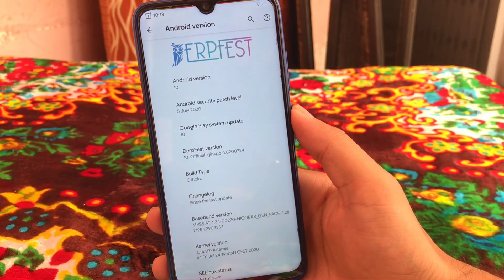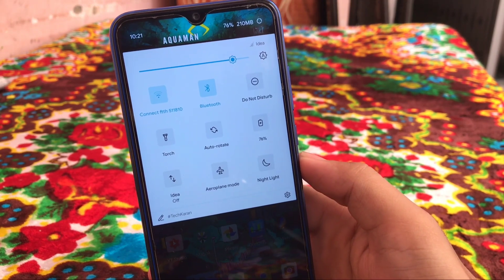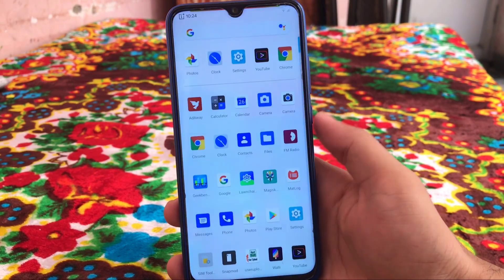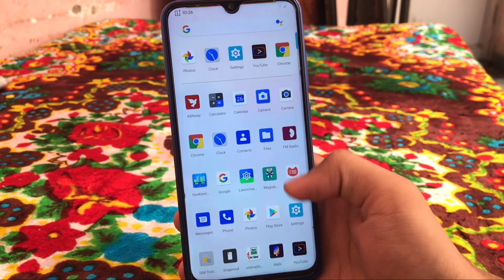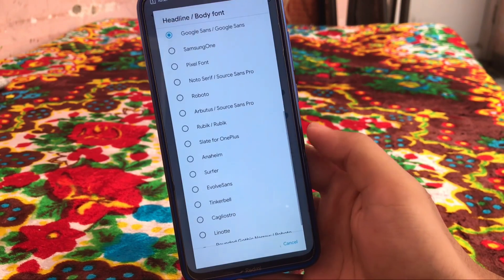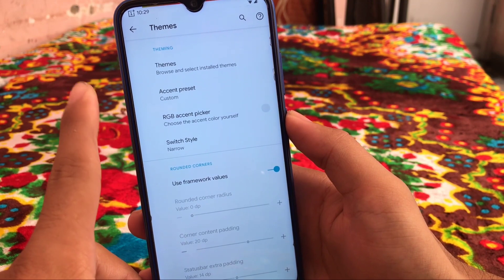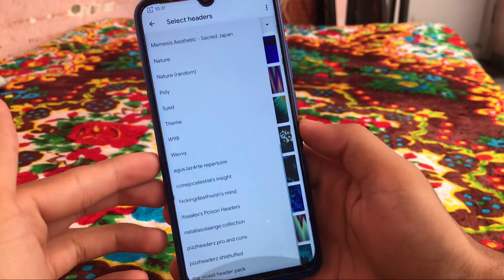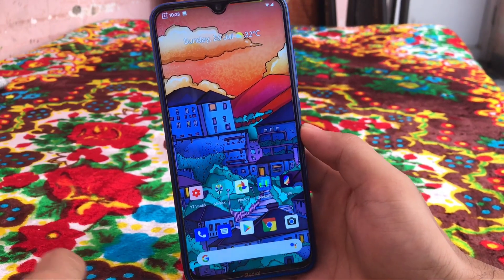DerpFest ROM [A10] Review.....| A Stable & Feature Packed ROM....🔥🔥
In this Video, I am gonna show you DerpFest ROM [A10] Review. | A Stable & Feature Packed ROM. 🔥🔥. Make Sure to watch this video till the end to understand everything.